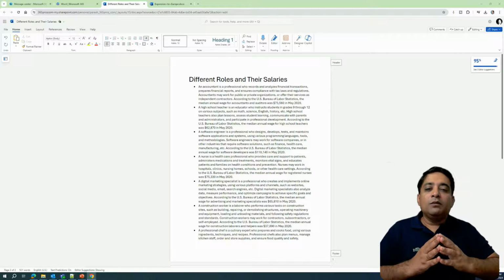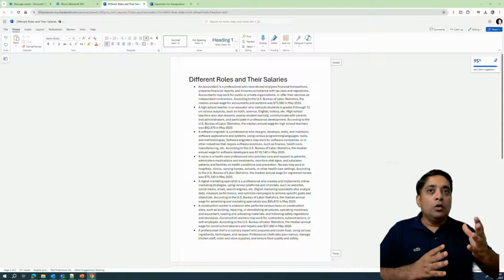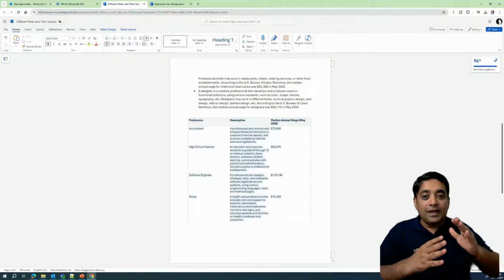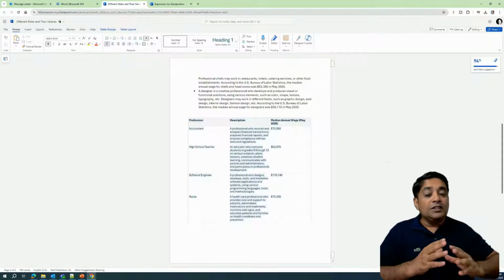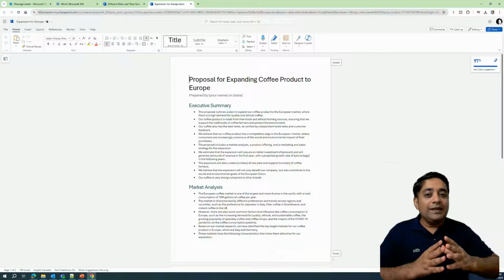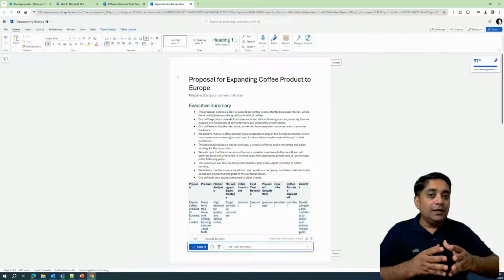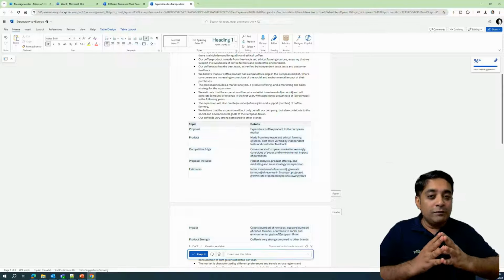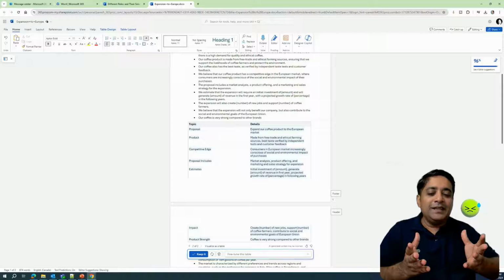👉 How to convert text to table in a snap with Microsoft 365 Copilot for word? (Part 10)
In this video, I’ll demonstrate a highly valuable feature within Edit with Copilot. While it may initially appear novel, it’s actually one of the most frequently used and beneficial functionalities in Word Copilot. This feature allows you to transform any text into a table.

Consider this: when you convert unstructured text into a table, you inherently provide it with structure. This is precisely why this feature wields significant power—it can seamlessly transform unorganized text into a well-organized, structured table.